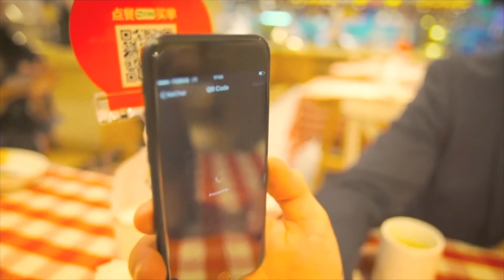5 Most Commonly Asked Questions About WeChat - Decode China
Compress Decades Into Days. Get Dan Lok’s World-Class Training Solutions to Grow Your Income, Influence and Wealth Today.

What are the 5 most commonly asked questions about WeChat?

 Stay on until the end of this episode of Decode China to find out.

Questions:
1. What is WeChat Pay?
2. What are the 2 Different Types of Accounts?
3. Can Anyone or International Company Sign up for these accounts?
4. What is the #1 Challenge to marketing on WeChat?
5. What are the first and second steps to do in setting up?

Experience Dan Lok Live (In Person Or Virtual) And Discover The Secrets To Scaling Your Business

This Video is about: 5 Most Commonly Asked Questions About WeChat - Decode China